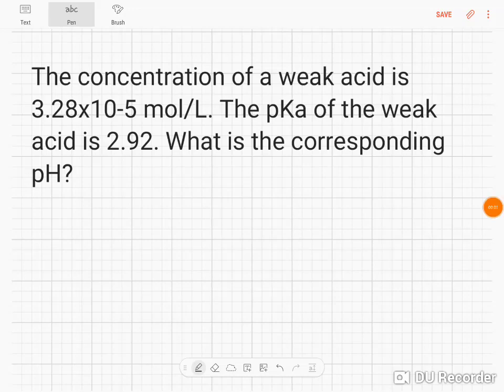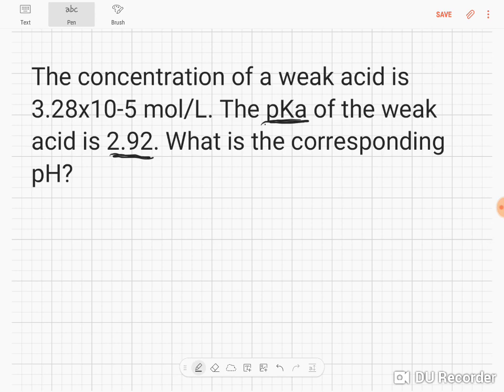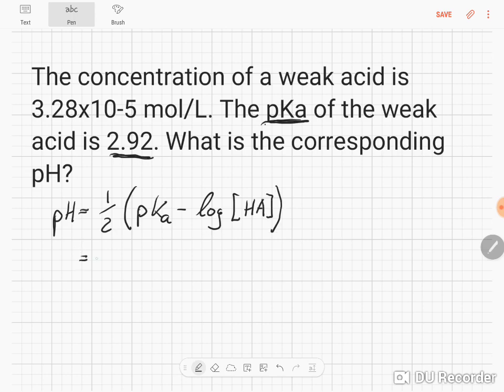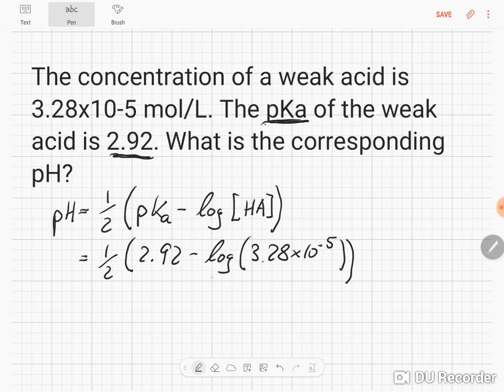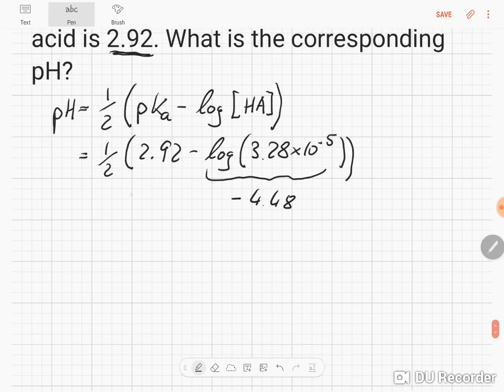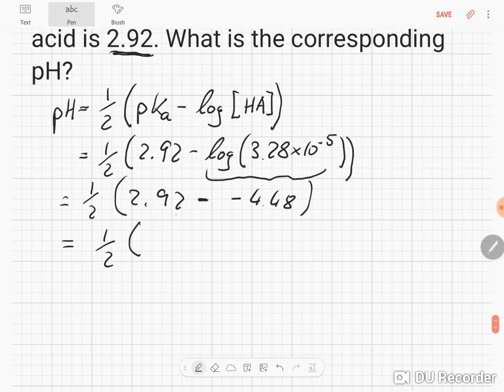Calculating the pH of a weak acid